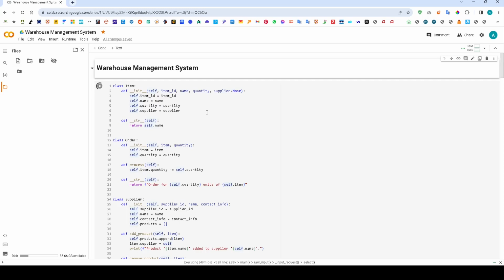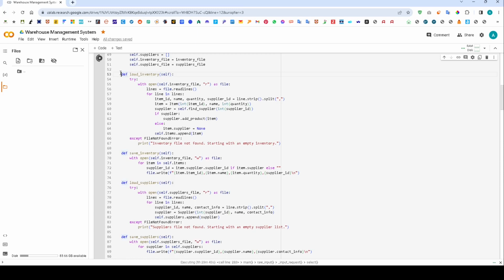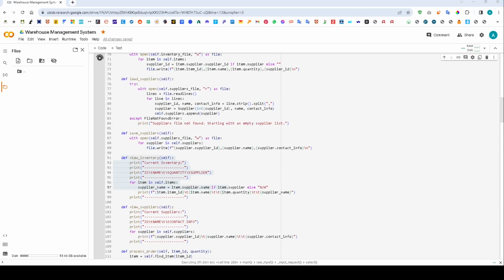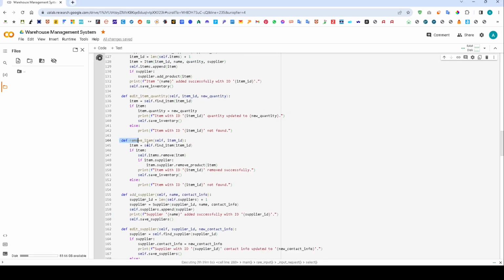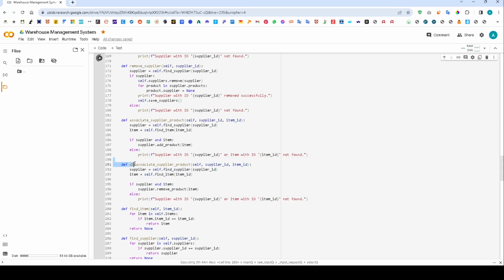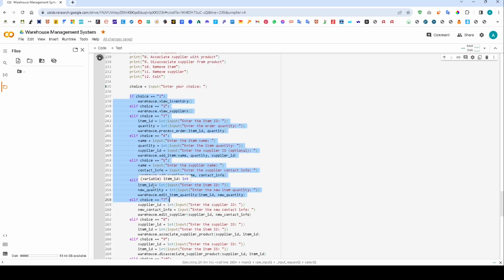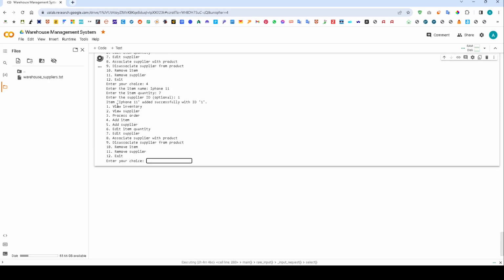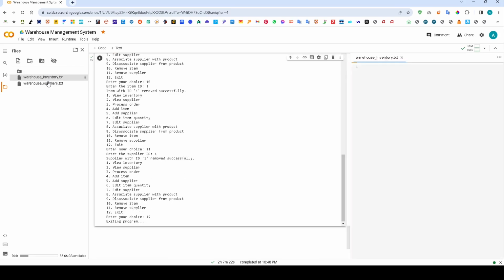Final Exam Warehouse Management System Python